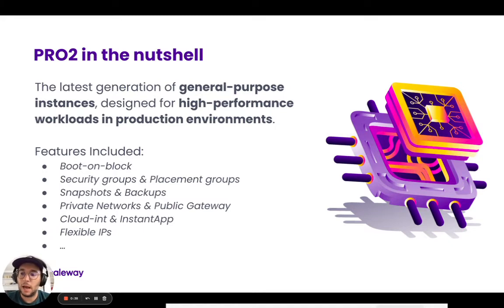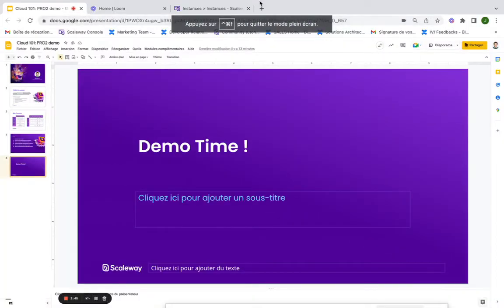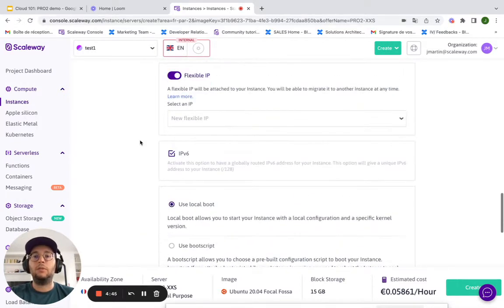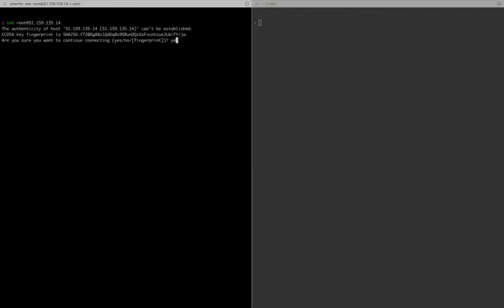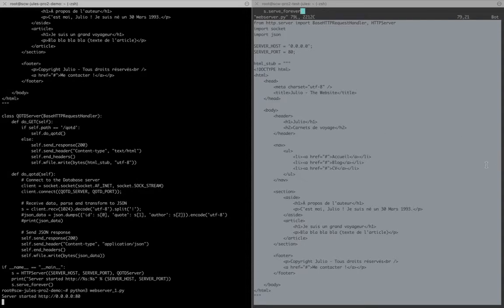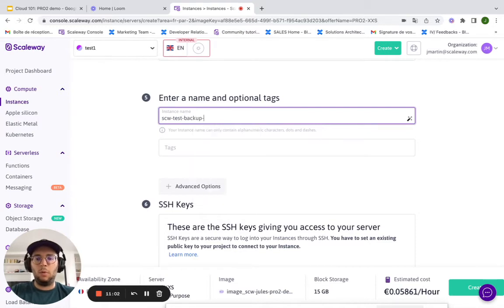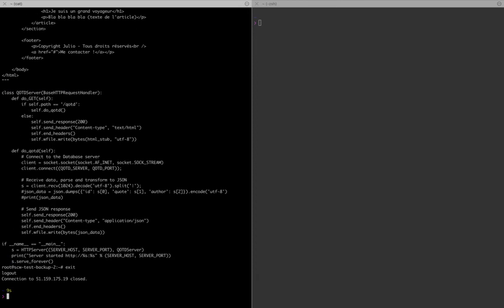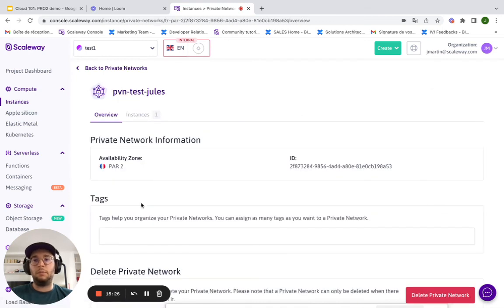Cloud 101 - Introduction to PRO2 Instances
Description: Scaleway just launched the brand new PRO2 Instances! In this webinar Scaleway’s Developer Relations Manager, Jules Martin we will help you understand the fundamentals and benefits of PRO2 Instances and show you how to easily build a web server with PRO2.